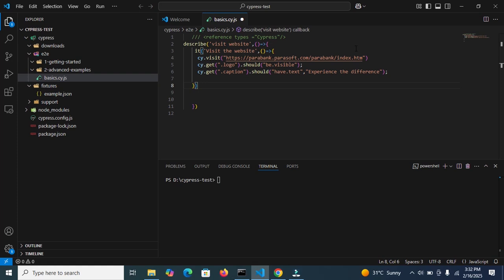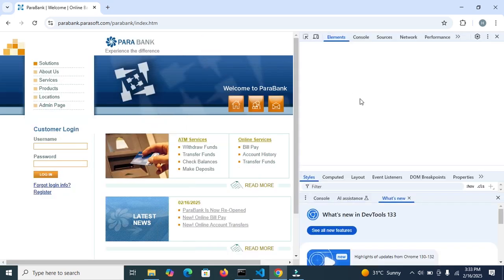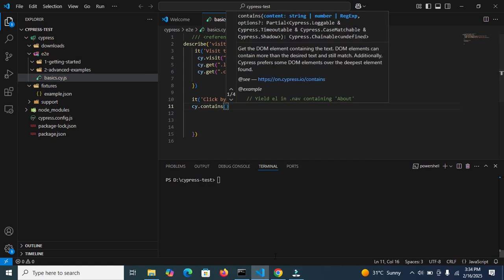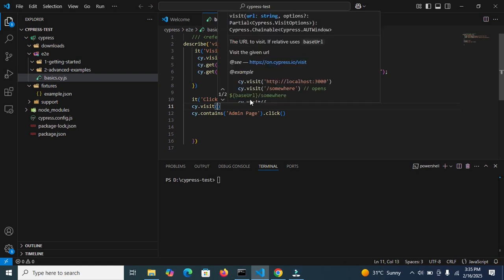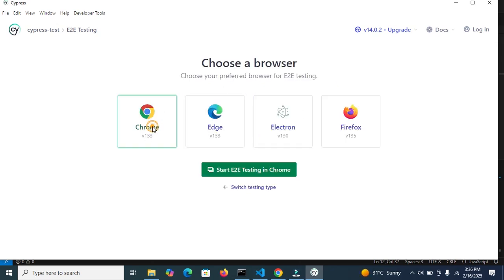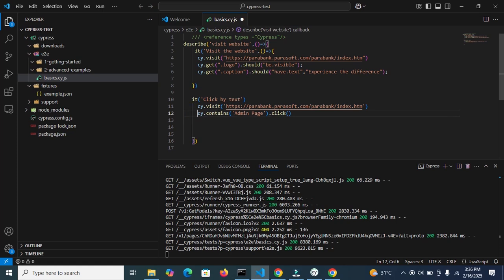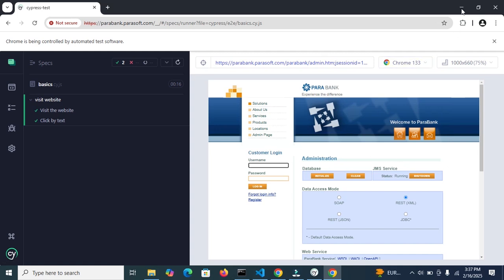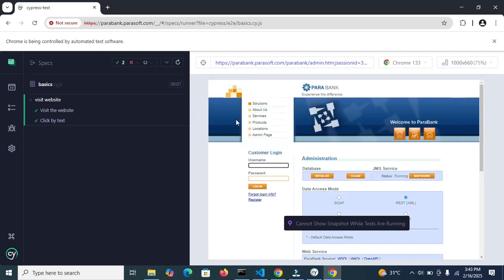Cypress Tutorial #7 – Cypress Click Command Explained with Examples